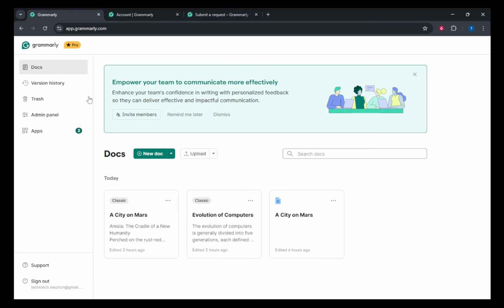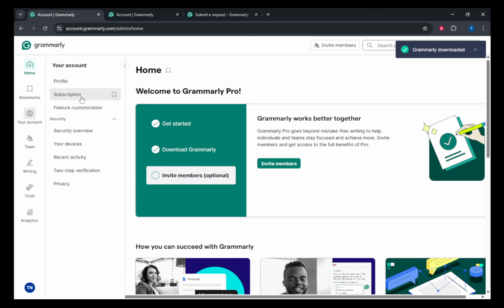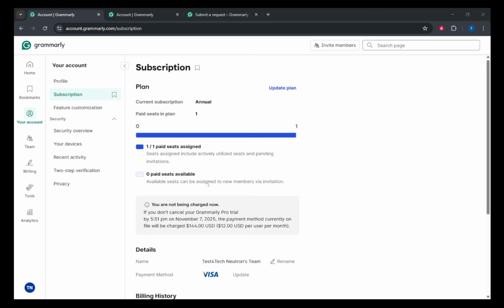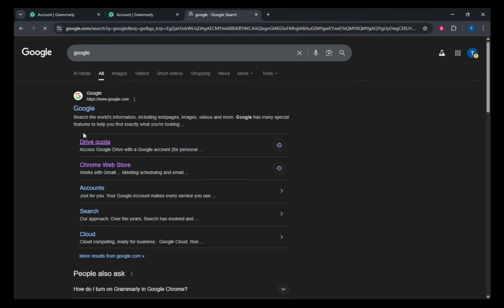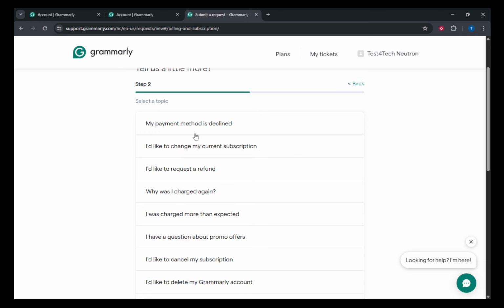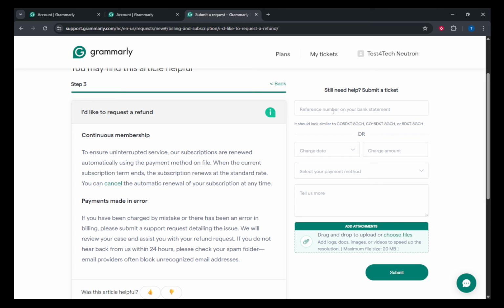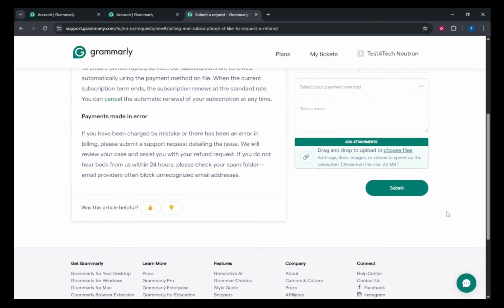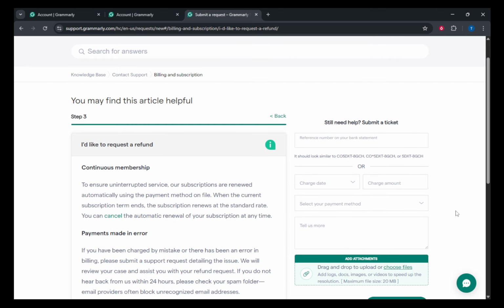How to Request a Refund from Grammarly [2026 Guide]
Learn how to request a refund from Grammarly in 2026 with this easy step-by-step guide! Whether you want to cancel a subscription, resolve billing issues, or get your money back, this tutorial will show you exactly how to request a Grammarly refund using desktop, mobile, and web apps.

In this video, you'll learn how to access your account, submit a refund request, and get tips for ensuring a smooth process.

🔥 What you'll learn:

How to request a refund from Grammarly (step-by-step)
How to navigate Grammarly’s billing and subscription settings
How requesting a refund helps you manage your account and payments
Tips for providing details to speed up the refund process
How to handle Grammarly subscription changes efficiently in 2026

This guide is perfect for Grammarly users who want to manage subscriptions and refunds confidently.